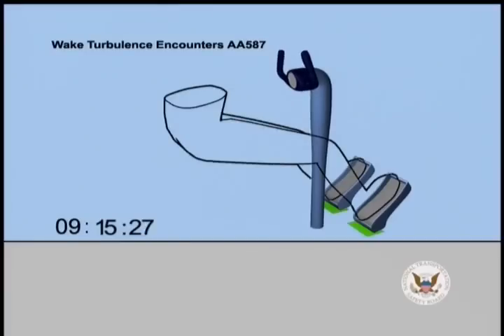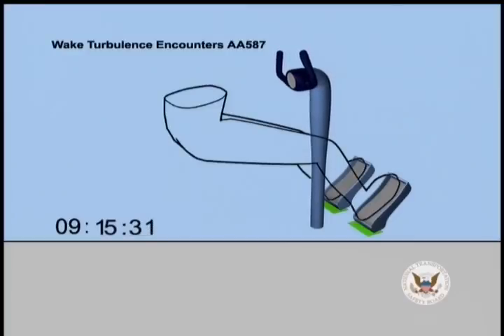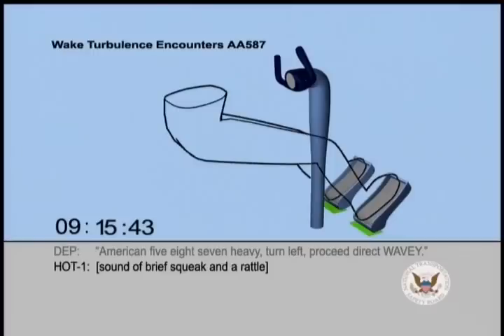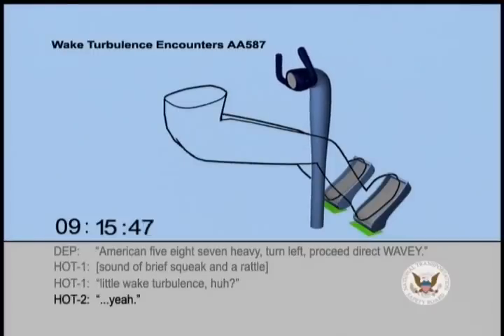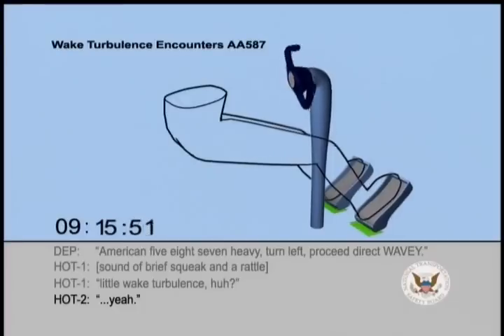In-Flight Separation of Vertical Stabilizer American Airlines Flight 587 - Wake Turbulence Encounter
Board Meeting Animations - In-Flight Separation of Vertical Stabilizer American Airlines Flight 587 Airbus Industrie A300-605R, N14053, Belle Harbor, New York, November 12, 2001

Presented October 26, 2004

Wake Turbulence Encounter

Simulations presented below used scene surveys, vehicle and scene testing, vehicle operating characteristics, pictures and witness statements. The depictions do not represent actual lighting and weather conditions at the time of the accident.

This three-dimensional animation shows the cockpit rudder pedal, control wheel, and control column positions, as well as the first officer's leg movements, during the two wake turbulence encounters experienced by American Airlines flight 587. The first officer's legs and the cockpit controls were modeled based on a survey of the A300 cockpit geometry. The green regions under the rudder pedals depict the range of available pedal travel prior to contacting the pedal travel limits. Selected comments from the cockpit voice recorder transcript are also shown.

This animation is shown twice: the first time includes sound commentary, the second does not.